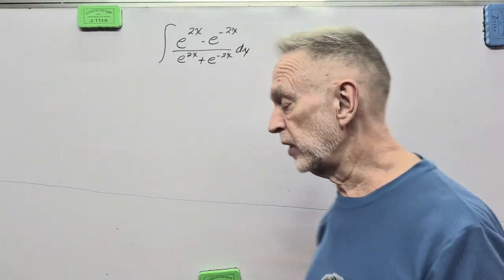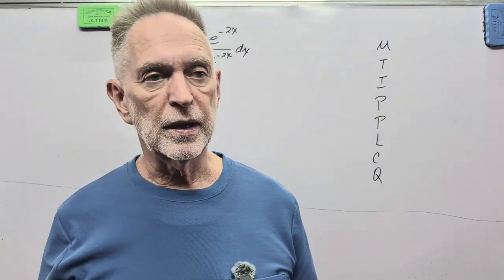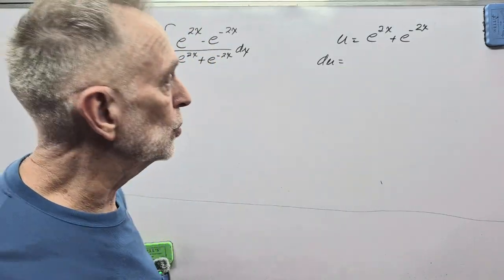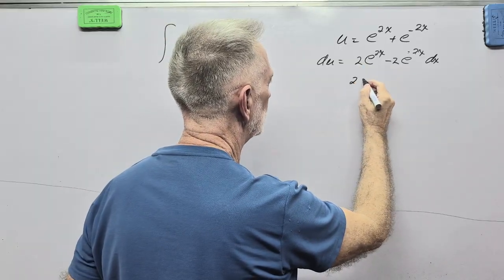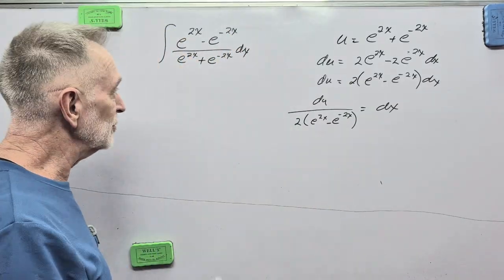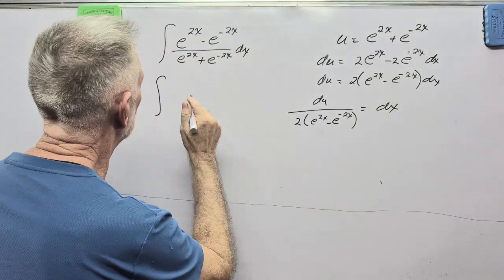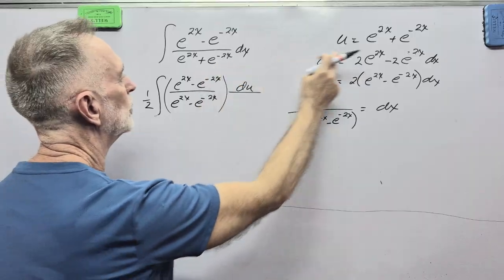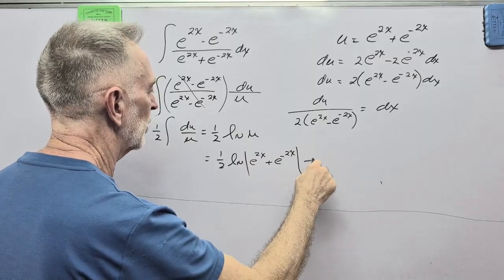∫ [e^2x - e^-2x] / [e^2x + e^-2x] dx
Tools: u-sub